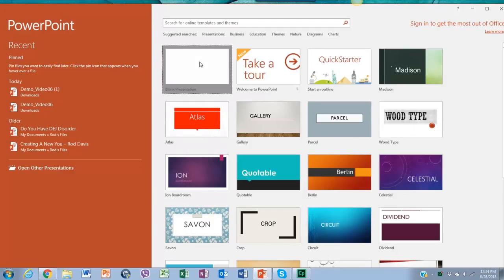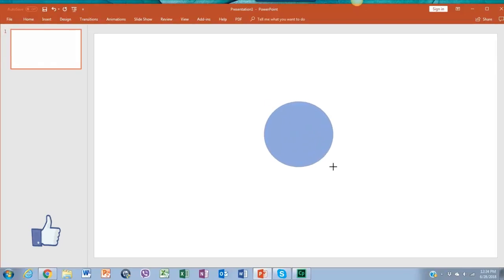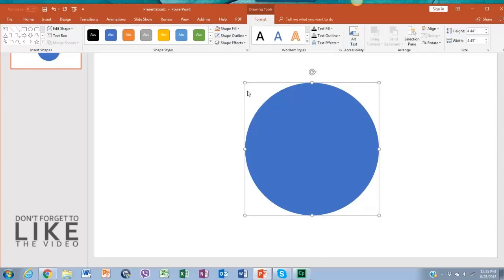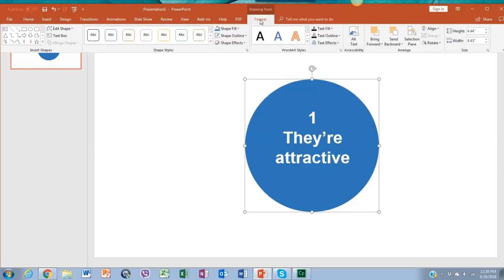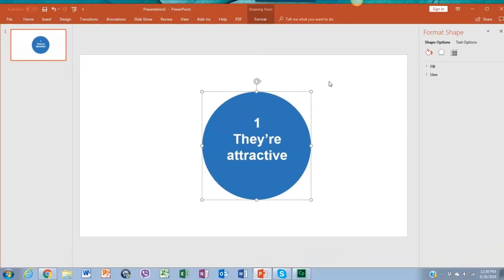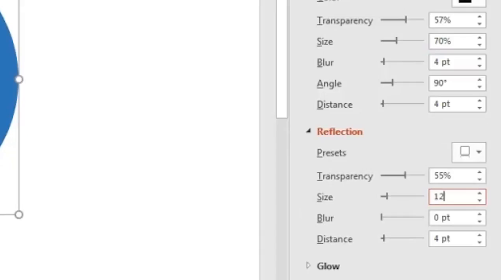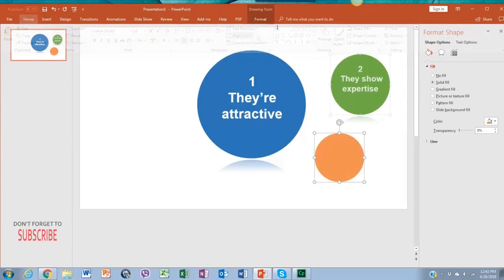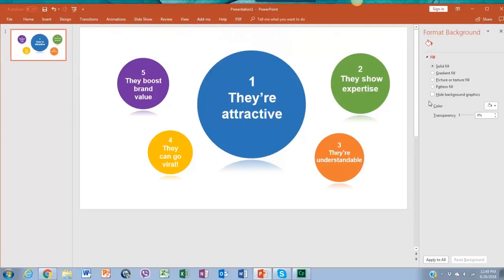PowerPoint Tutorial | How to Make Infographics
Click Down Below For More Info!

I hope you have learned something on this video. I am open for constructive criticisms and let us learn from each other. God bless 😊

Credits: Burn To Learn